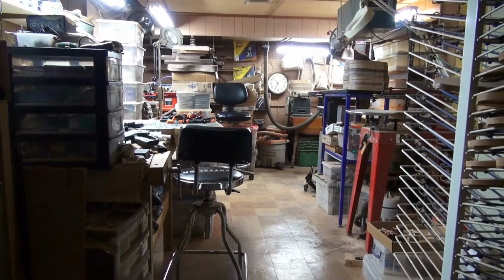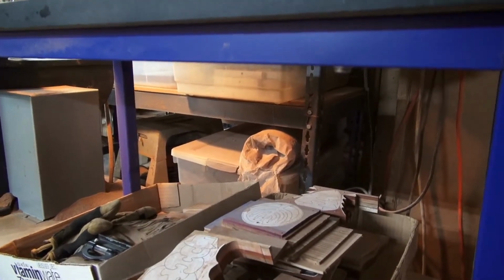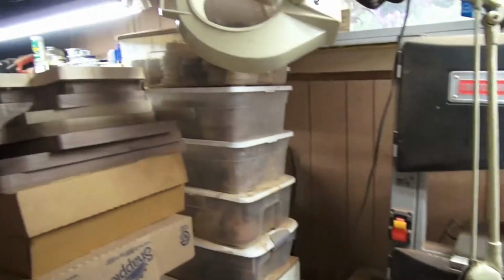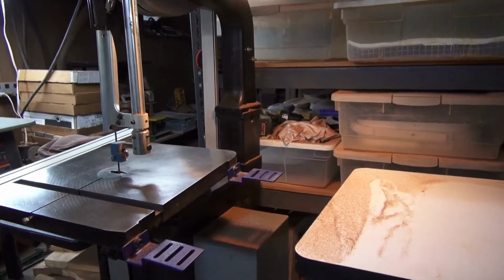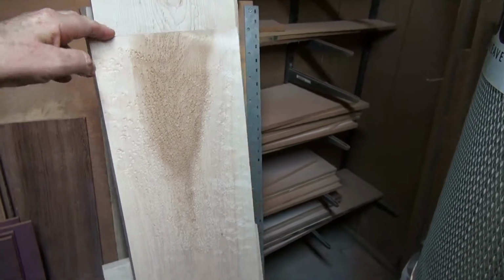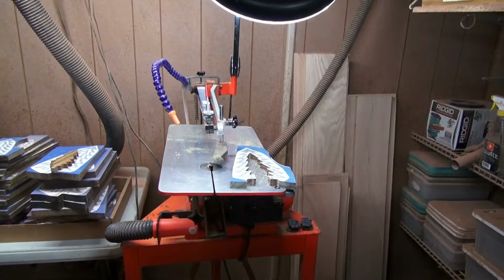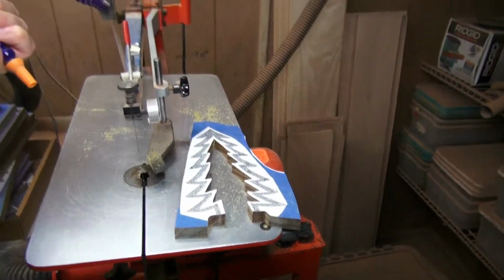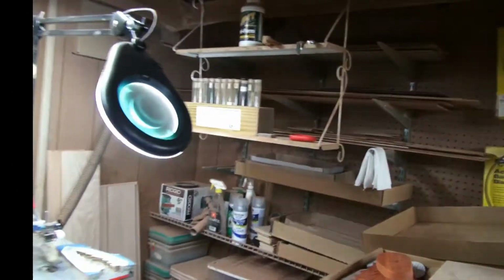Woodcraft Arts Shop tour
A video tour of my workshop